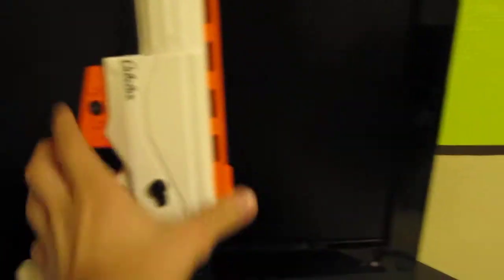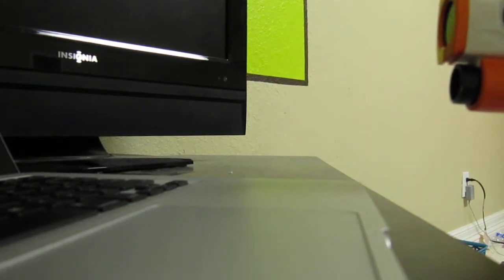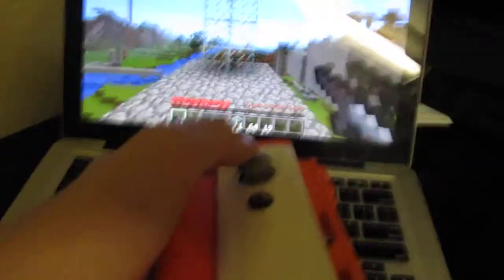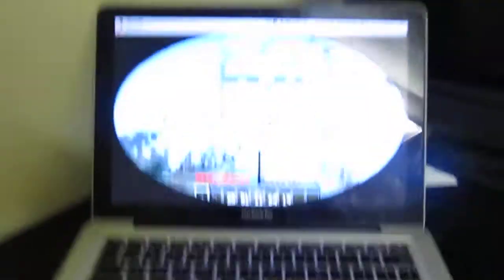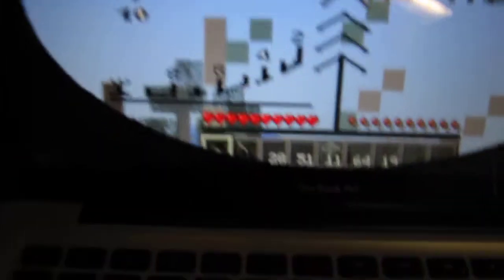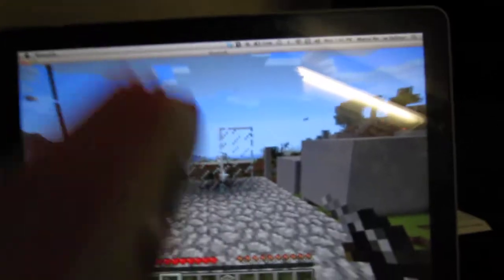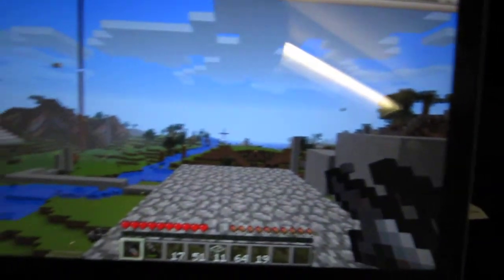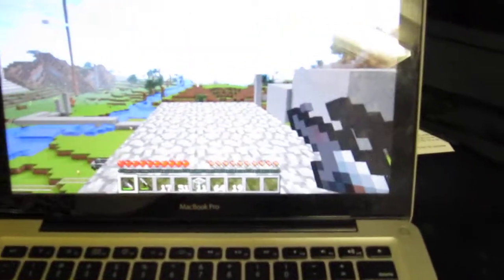Heuristix's gun mod with gun peripheral in mine craft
Just me using another peripheral and mod in mine craft.  If your wondering about the guns and optic I'm using, they are the Advanced Armament Co. Honey Badger and the VSS Vintorez.  The optic is a custom PKS-07 type optic.  If you want any of these things just message me or comment about them.  Link to my mine craft forum thread